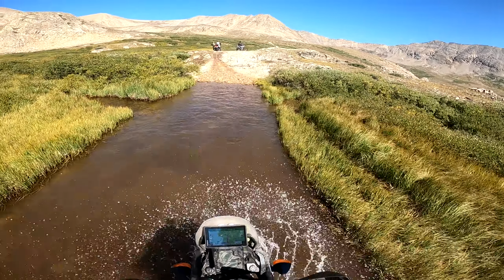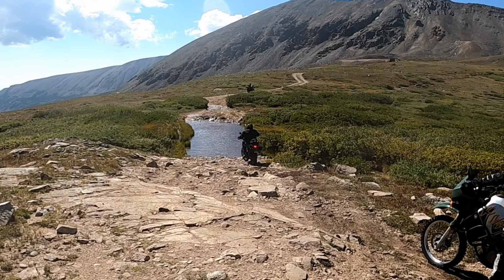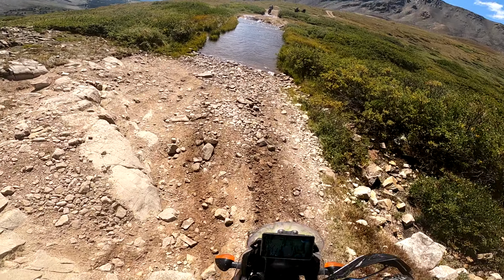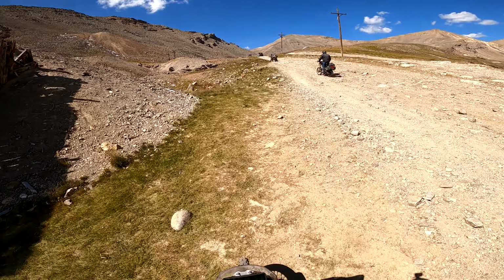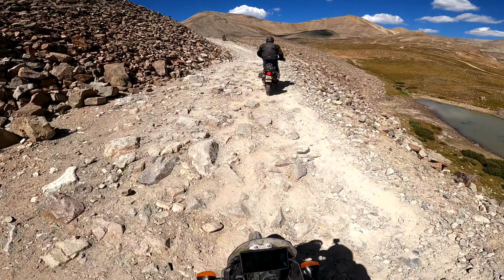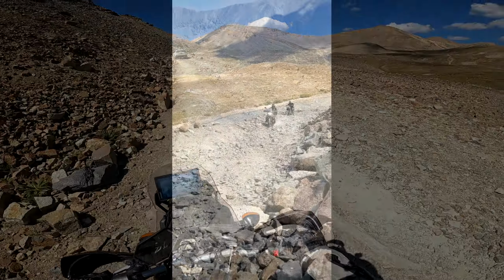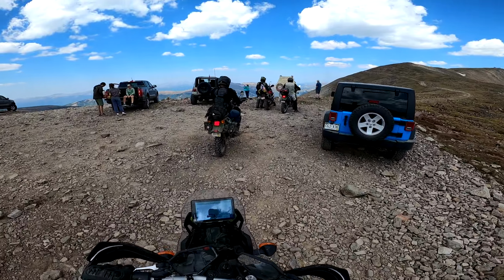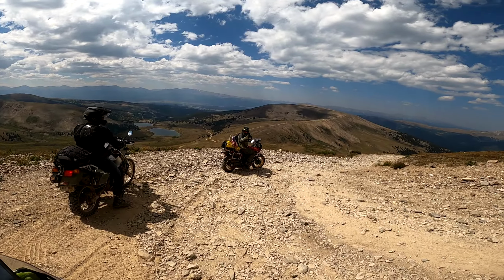Colorado Adventure Riding: Mosquito Pass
The last weekend of August and spent it camping and moto biking!  Saturday made it to Fourmile Campground then Sunday Nathan and I woke up and met Steve and Scott in Fairplay and then from there headed to Alma then to Co Rd 12 where the fun began :D.  The scenic road from the pass to Leadville is really amazing.